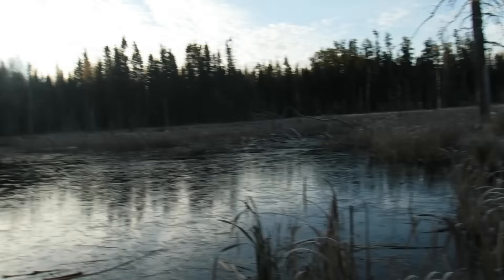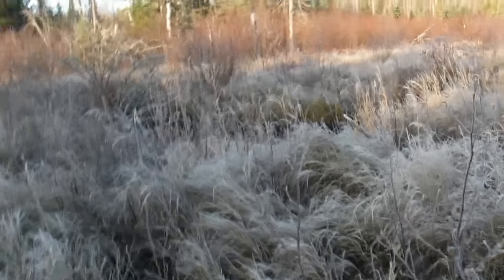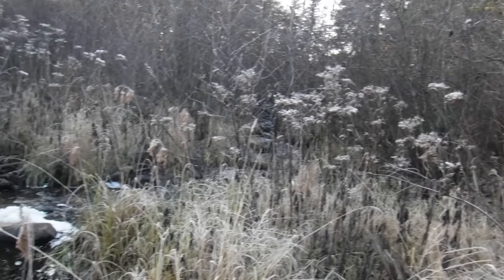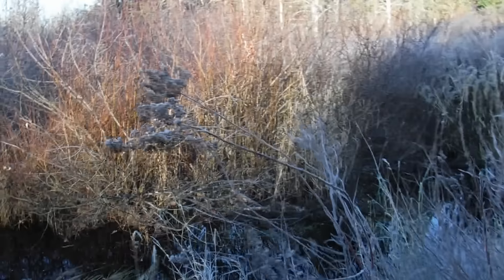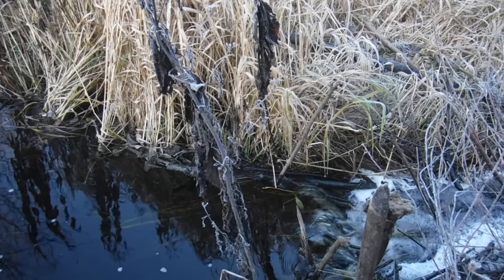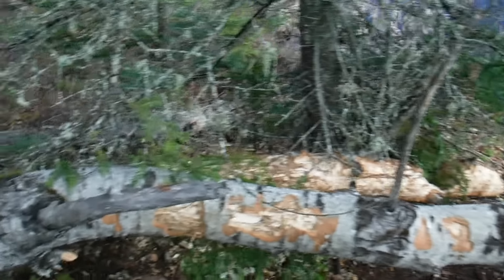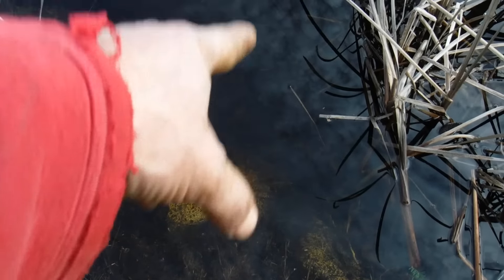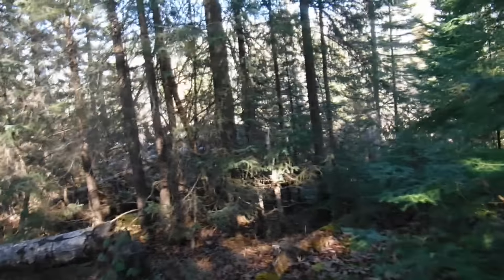Trapping Nov 6 CH#9 Setting and Checking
Caught one rat today but got out a bunch more sets. Hoping for tight chains and full traps for next check.